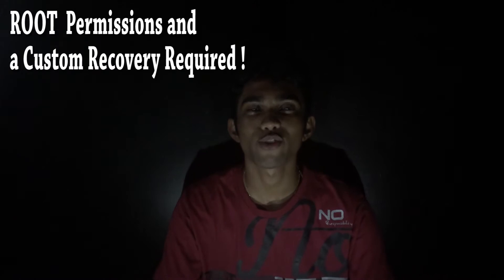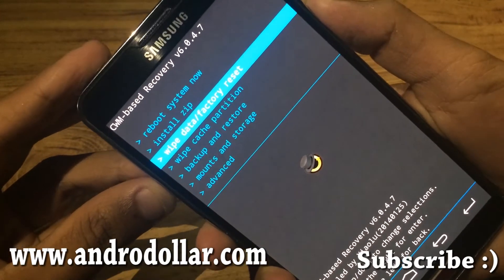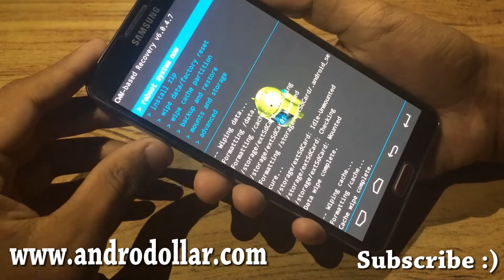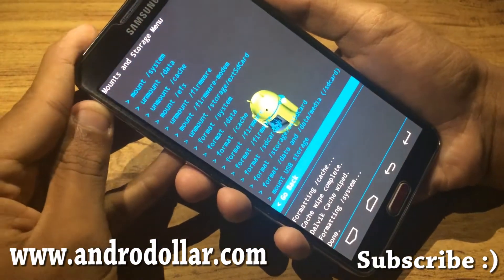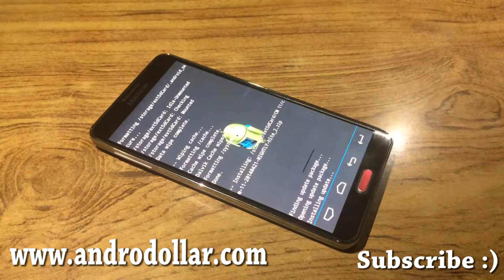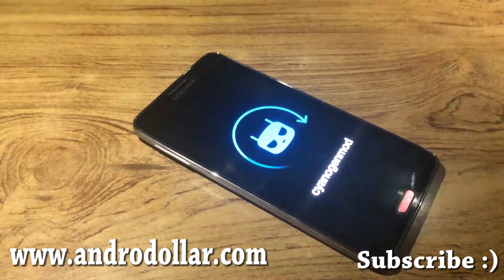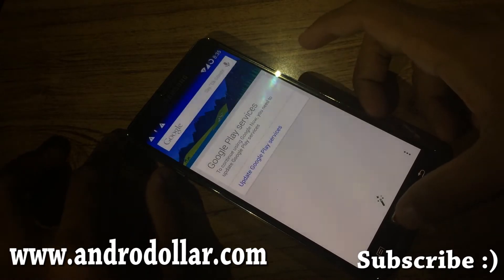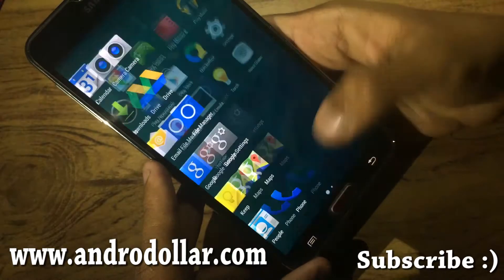HOW TO : Install Cyanogenmod 11 on to the Galaxy Note 3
Cyanogenmod as you may no is one of the Most Popular Solutions when it comes to a ASOP Custom Roms. In this Video I'm going to show you guys HOW TO Install it on to the Galaxy Note 3 (N9005)

You need to be rooted, so if you're not Rooted & you MUST have a Custom Recovery like CWM or TWRP. You can root your device by checking out the related forum over at XDA Developers, You can also contact me if you're unable to find a safe method, so that I can send you the link.

Let me know how it goes, when give this a try on a Note 3.

***Pardon me if i did something wrong :) I will try to improve Lighting and Equipment soon... This was shot Entirely using the Nikon D5200 in 1080p & Edited using Adobe Premier Pro CC.***

*** I Would like to Thank Buva Menu & Milintha for helping me out with the video :) ***